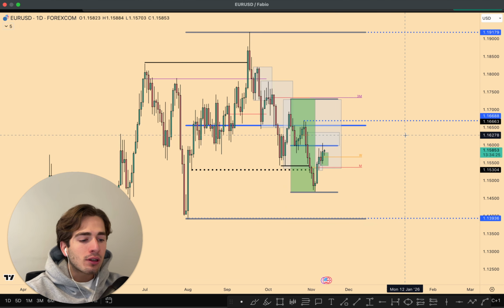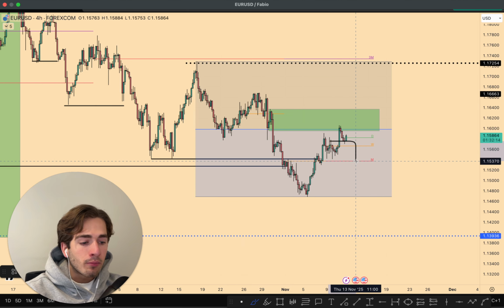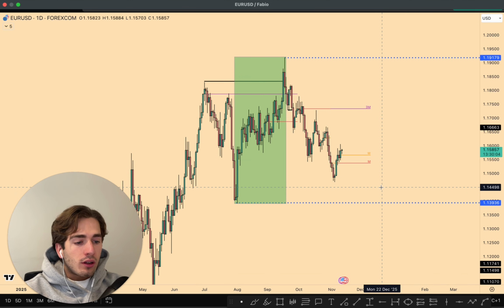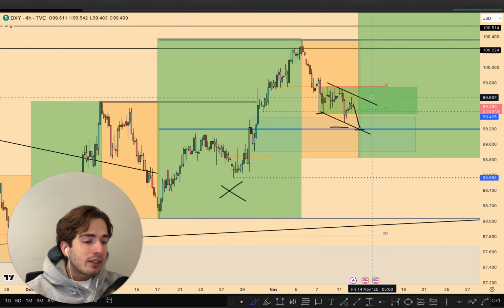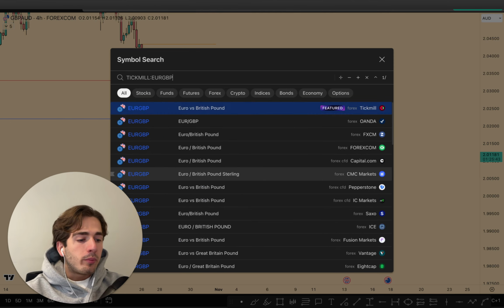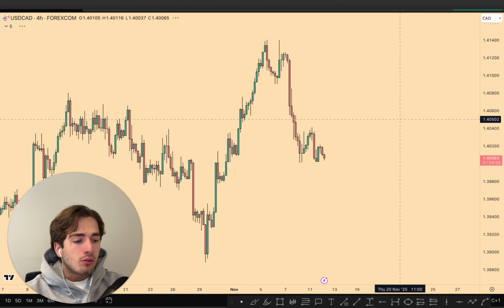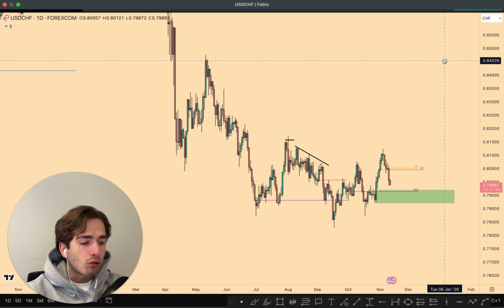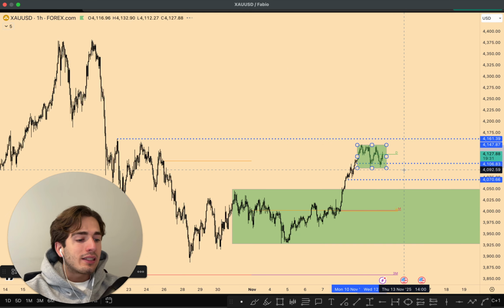WILL EURUSD KEEP MOVING HIGHER THIS WEEK? - Forex Market Outlook Ep. 71